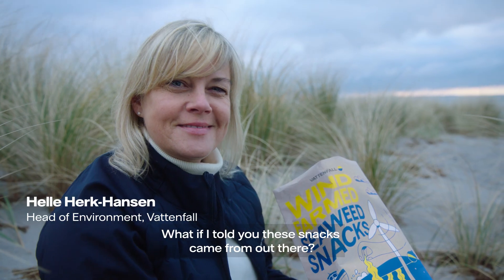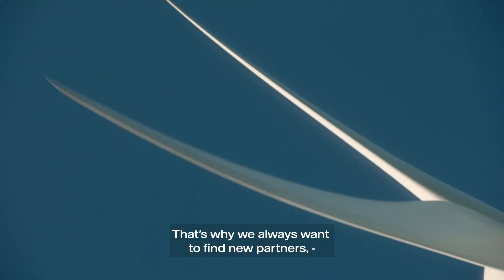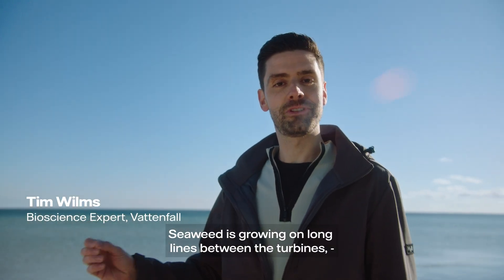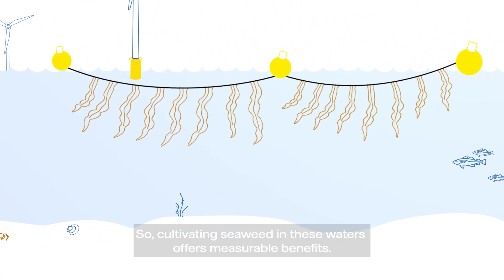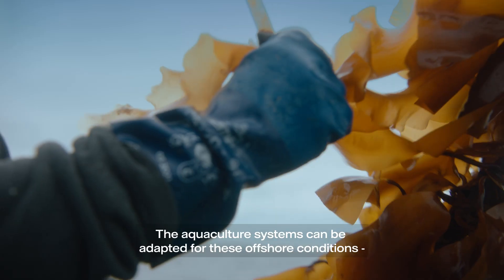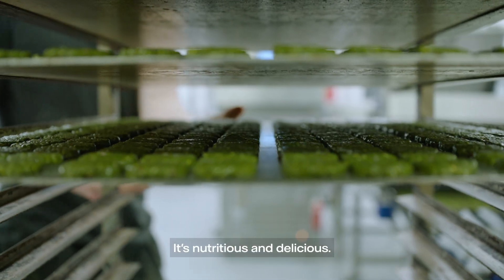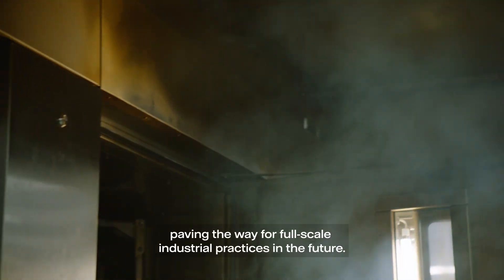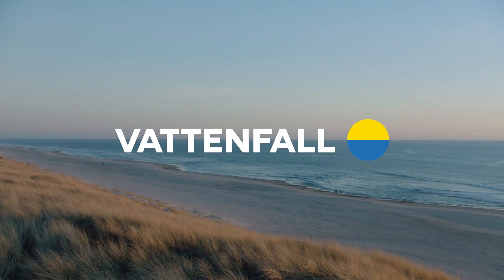Wind Farmed – how does it work?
Have you seen our campaign with Samuel L. Jackson? Meet the people involved in the project and in making our Wind Farmed Seaweed Snacks. Wind farms produce fossil free electricity, but the space between the turbines can also form a habitat for sea life to grow. Cultivating seaweed there can help improve the marine environment by absorbing CO2 and excess nutrients. When harvested, it can be used in products like these snacks.